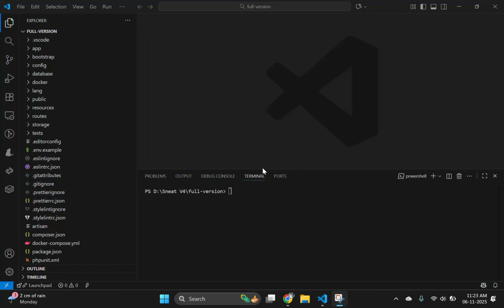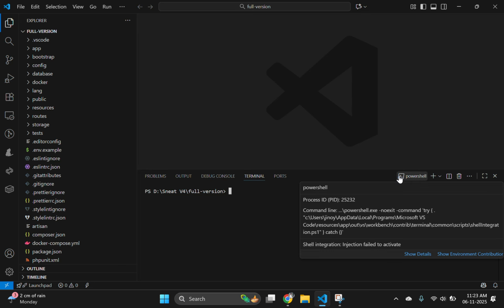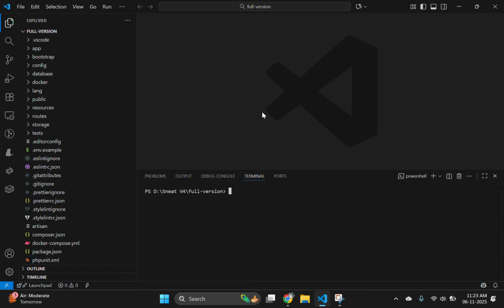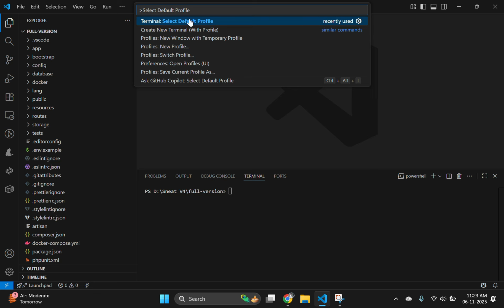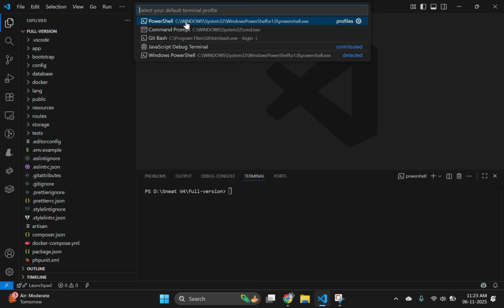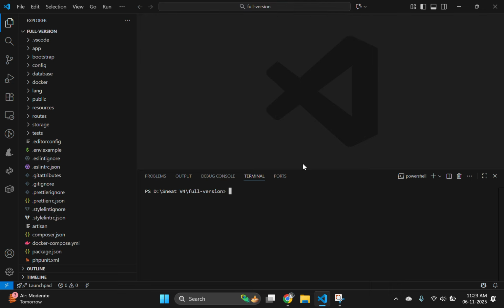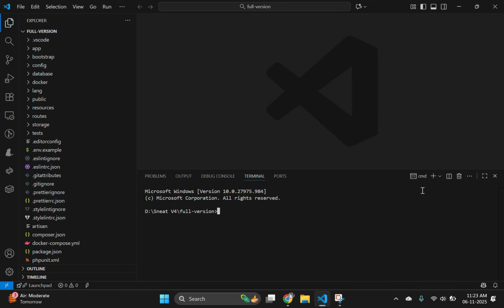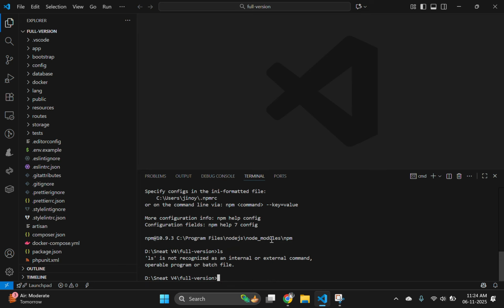How to Change PowerShell to CMD in Visual Studio Code | Set CMD as Default Terminal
In this video, you’ll learn how to change the default terminal from PowerShell to Command Prompt (CMD) in Visual Studio Code.
If VS Code always opens PowerShell and you want to use CMD instead, this step-by-step guide will help you fix it in seconds.

We’ll go through:
✅ How to open the Command Palette
✅ How to select the default terminal profile
✅ How to switch from PowerShell to CMD
✅ How to apply and verify the change

This method works on Windows 10 and Windows 11 and is perfect for developers, beginners, and anyone using VS Code for coding, scripting, or automation.

🛠️ Topics Covered:

1. Change PowerShell to CMD in VS Code
2. Set Command Prompt as default terminal
3. VS Code terminal settings explained
4. Fix VS Code opening PowerShell by default
5. Use CMD instead of PowerShell

⏱️ Timestamps:

00:00 – Intro
00:15 – Open Command Palette
00:30 – Select Default Profile
00:45 – Choose Command Prompt
01:00 – Restart Terminal
01:15 – Verification

💡 Why Use CMD?

CMD is useful when working with:
1. Legacy batch scripts
2. Older tools and commands
3. Tutorials that don’t support PowerShell